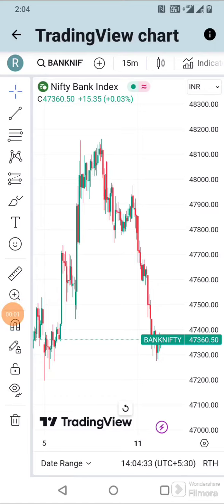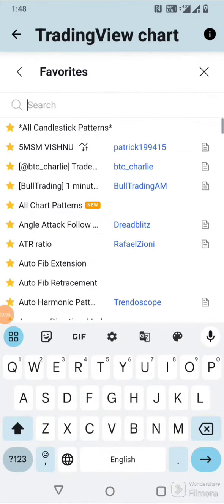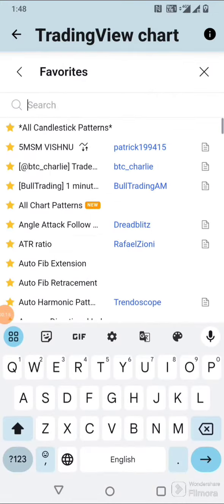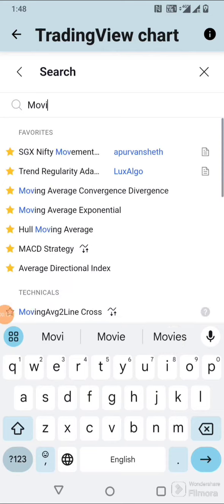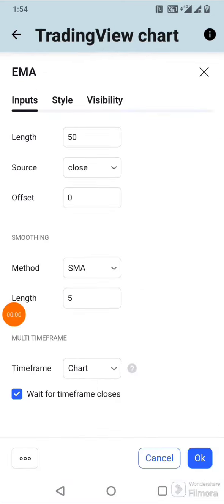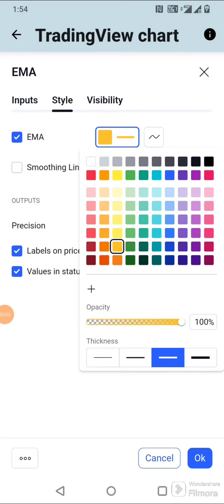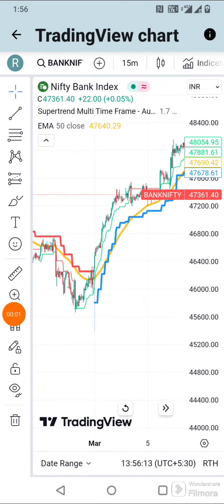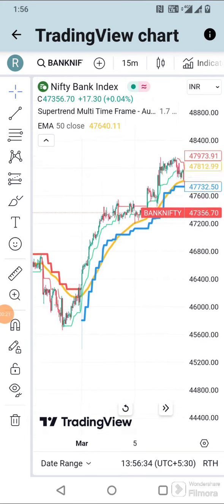supertrend & EMA indicators strategy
In this indicator stratagy we used 2 indicators, which confirms you to buy or sell the stocks,before applying it to real money trading do backtest the indicators,do paper trading, minimise the stop loss and gain more profit, we are not responsible for any losses that made form this Indicator or stratagy, this video is only for educational purposes and made this video on best of my knowledge and research that I have done.

day trading
scalping strategy
stock market
forex trading
moving averages
how to use supertrend indicators